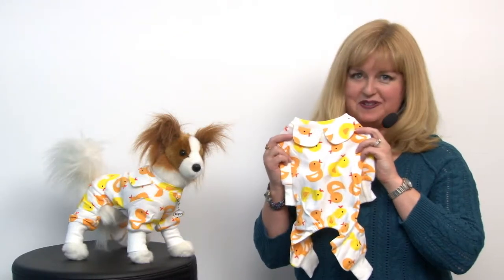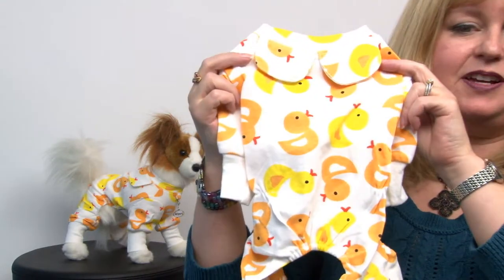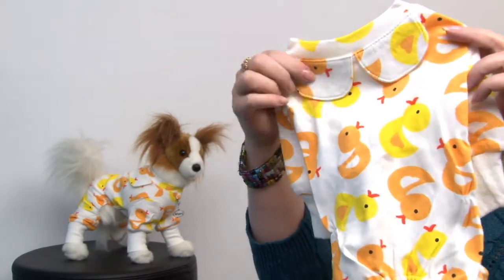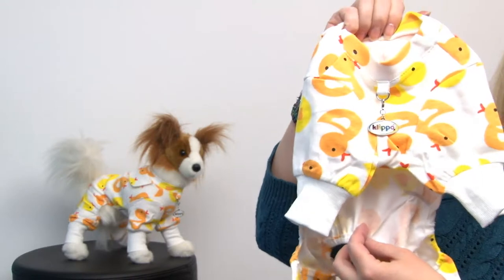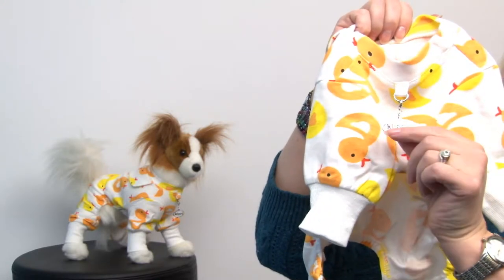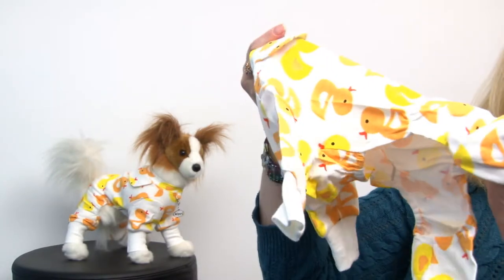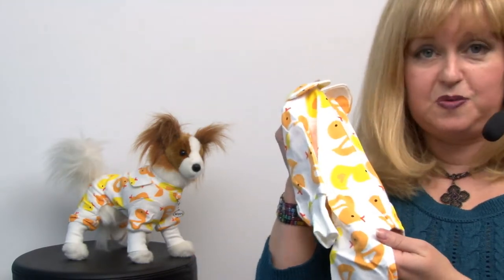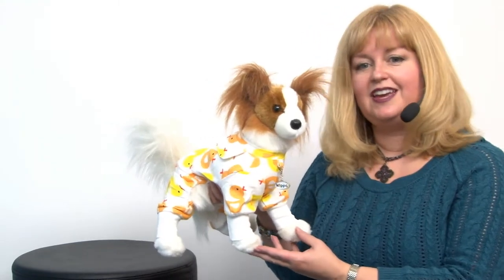Yellow Ducky Knit Cotton Dog Pajamas by Klippo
Give your pup comfy jammies to lounge in with these cute Yellow Ducky PJs for dogs!